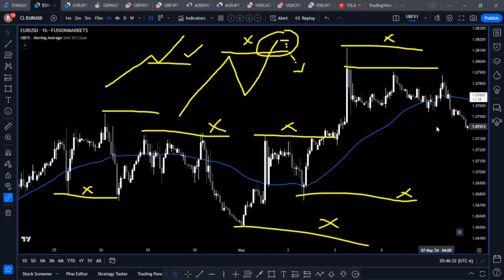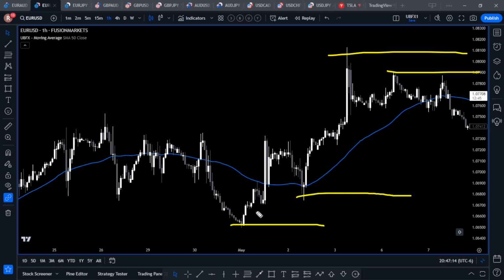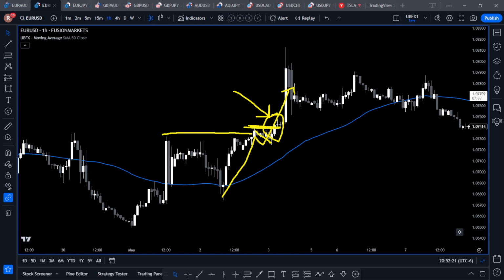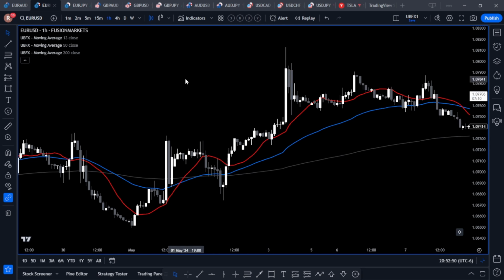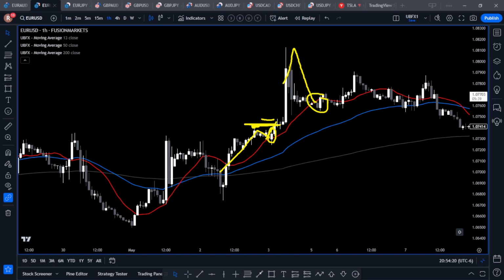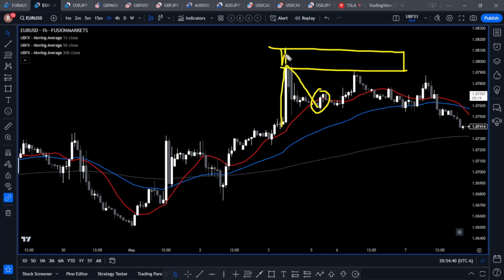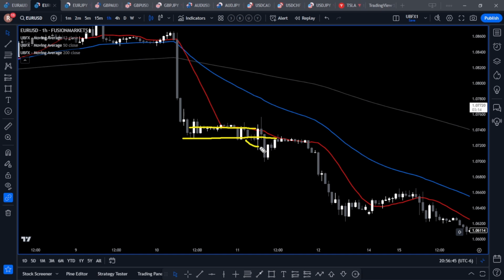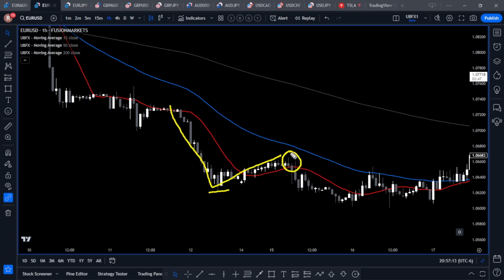Support and Resistance Used Differently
Major Levels of Support and Resistance aren't the best ways to "trade support and resistance". Instead, have a look at the smaller, minor levels. There are powerful levels we might even consider to be "micro" levels... use these if you  want to make money using support and resistance in your forex or stock or crypto trading.